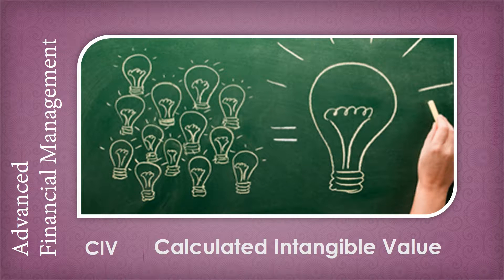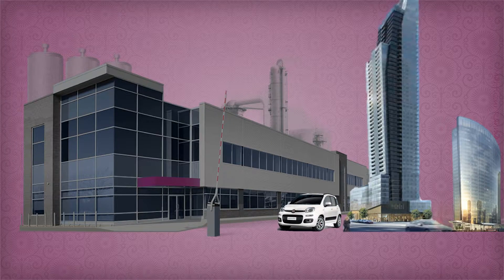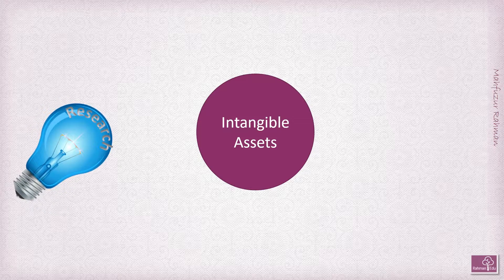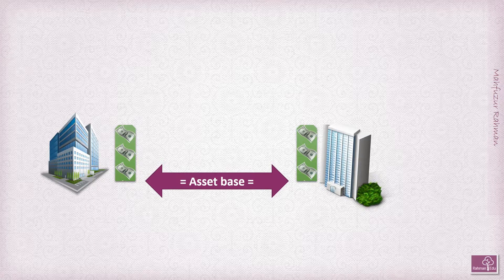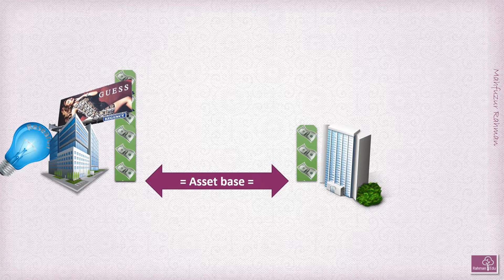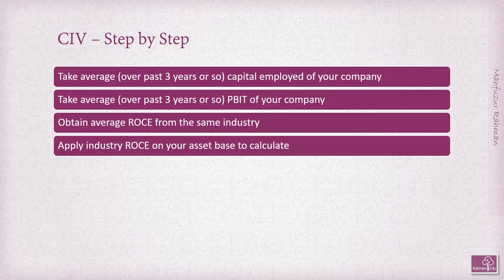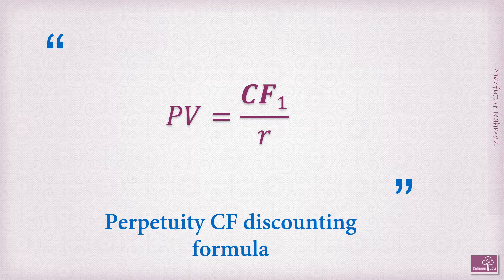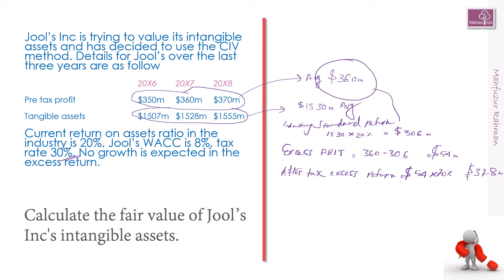Calculated Intangible Value | Advanced Financial Management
Calculated Intangible Value is one of the most popular methods of approximating intangible assets of an entity.
This video shows how to calculate this with numerical example.